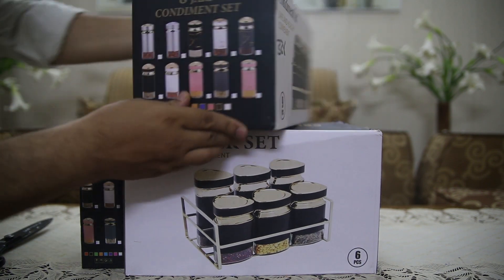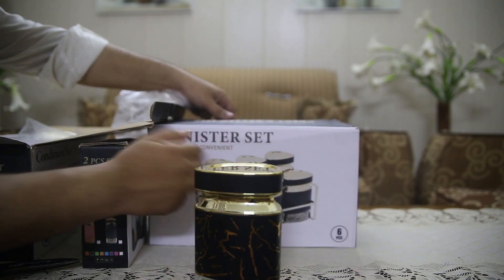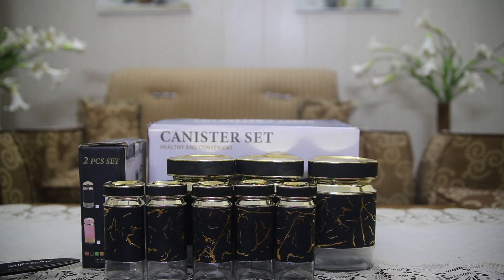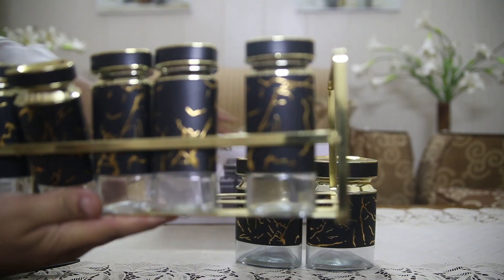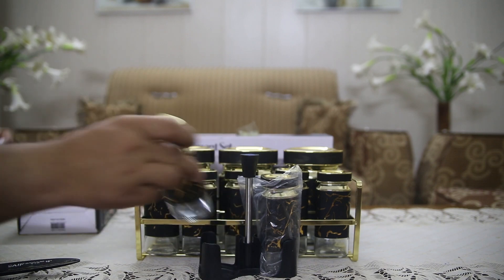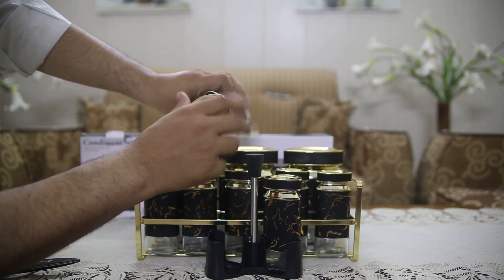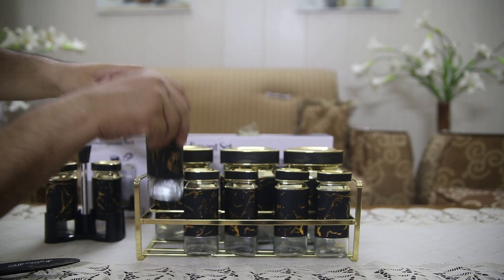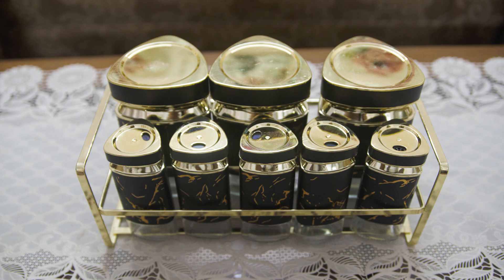Luxury Condiment Set Review | 8-Piece & 2-Piece Collection with Golden Stand | Unboxing!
Welcome to Review and Adventure Hub! In today’s video, we’re excited to showcase two luxurious and high-quality condiment sets that add elegance and functionality to any kitchen or dining table. We’ll be unboxing and reviewing the 8-Piece Condiment Set (Item No. 1014), featuring three large jars, five small jars, and a beautiful stainless steel golden stand, as well as the 2-Piece Condiment Set (Item No. L1005) with a sleek plastic and steel stand. Both sets are made in China and are designed to bring both luxury and durability to your home.

8-Piece Condiment Set with Golden Stand (Item No. 1014)
This stylish and sophisticated condiment set includes:
• 3 Large Jars: Ideal for holding your larger condiments like sauces, pickles, or sugar.
• 5 Small Jars: Perfect for storing smaller items such as salt, spices, and seasonings.
• Stainless Steel Golden Stand: Adds a touch of luxury and ensures stability for all jars, making it perfect for a dinner table centerpiece or for organized storage.

2-Piece Condiment Set with Plastic & Steel Stand (Item No. L1005)
The second set is a compact 2-piece collection featuring:
• 2 Durable Jars: Great for storing frequently used condiments.
• Plastic and Steel Stand: Practical and modern, making it easy to store and access spices or condiments on the go.
Highlights and Key Features
• Luxury Design: The elegant golden stand in the 8-piece set adds a premium touch to any table setting.
• Premium Quality: Made with finest materials for a heavy and durable build, both sets are crafted to withstand frequent use while retaining their beauty.
• Functional and Versatile: Perfect for home use or for stylish serving at events, gatherings, and parties.
• Space-Saving Storage: The compact design of both sets ensures they take minimal space while offering maximum organization for condiments.
In this video, we’ll dive into the details of each set’s build quality, weight, and aesthetic appeal. You’ll see close-up shots of each piece, learn about their uses, and discover how these sets can enhance your kitchen or dining space. We’ll also give you tips on maintaining their shine and quality over time, making them a worthwhile addition to any home.

Why These Condiment Sets Stand Out
Both the 8-piece and 2-piece condiment sets bring together beauty, luxury, and functionality. The stainless steel golden stand of the 8-piece set is particularly impressive, turning everyday condiments into a display of elegance. These sets are perfect for those who value organization, style, and durability. Whether you’re a fan of elegant kitchen accessories or looking for unique items to add charm to your home, these condiment sets are an excellent choice.